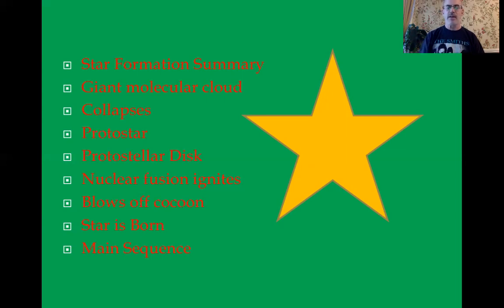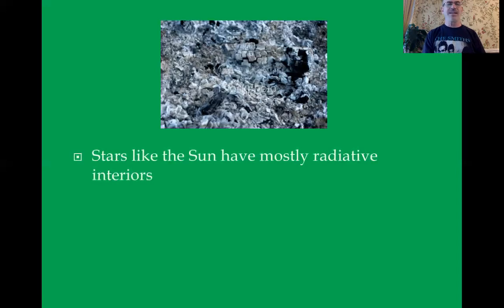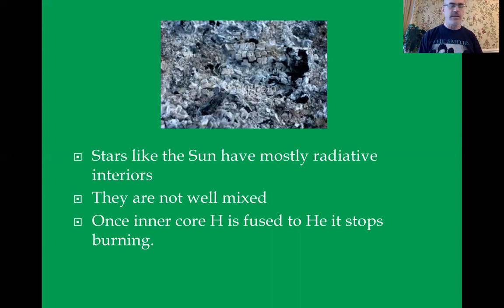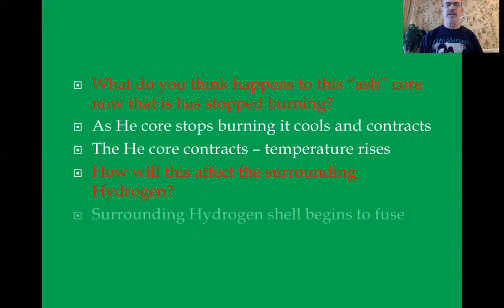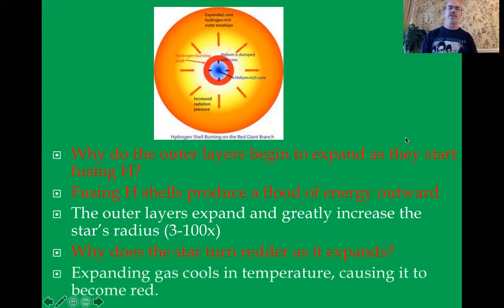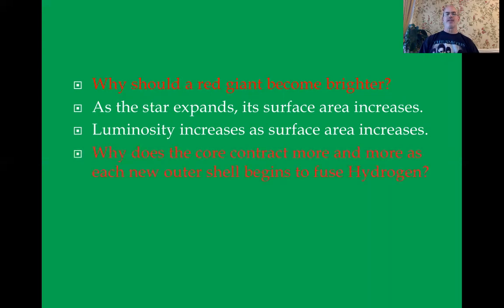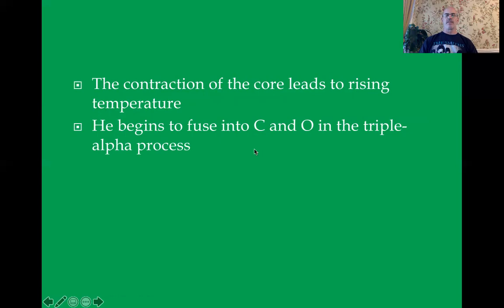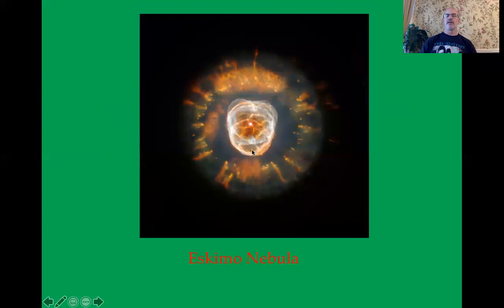Lesson 2.18 Gigantes Rojos (Red Giants)